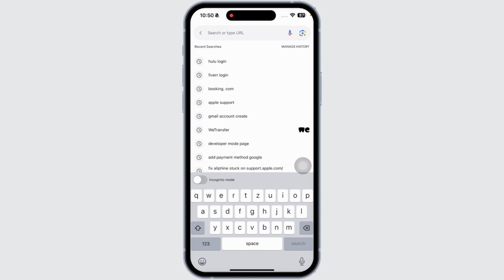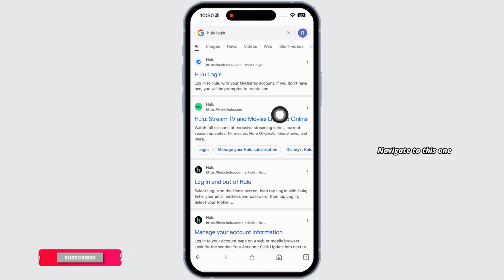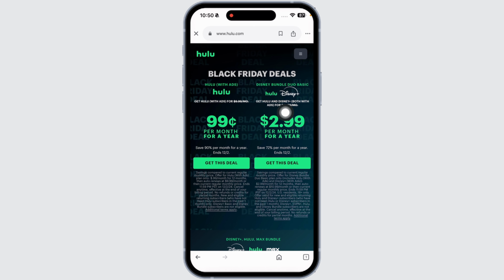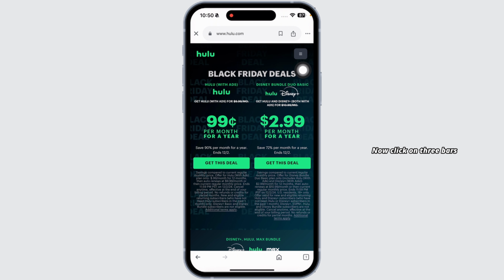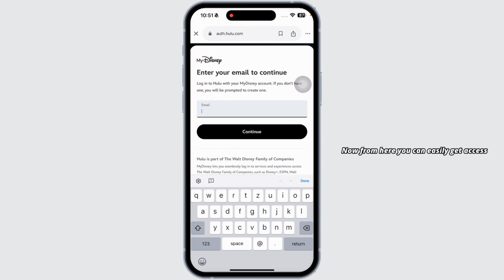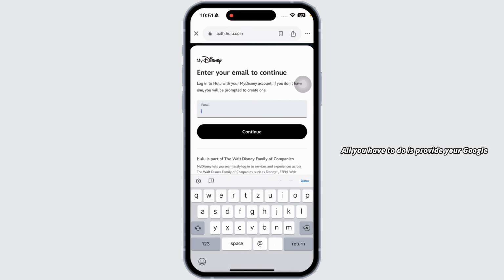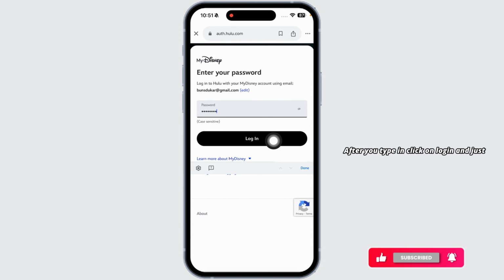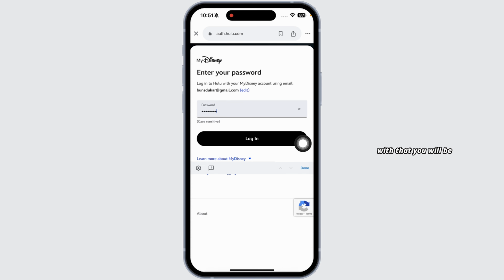Login Hulu | How to Log Into your Hulu Account (2025)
Need help logging into your Hulu account? Whether you're accessing Hulu on your TV, smartphone, laptop, or streaming device, this step-by-step guide will show you how to quickly and easily log into Hulu in 2025. Start streaming your favorite shows and movies without any hassle!